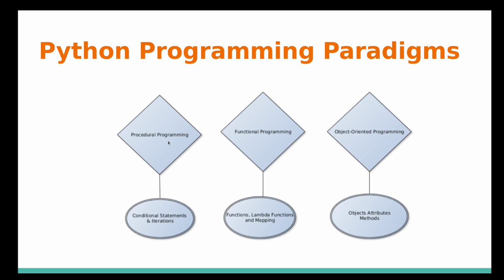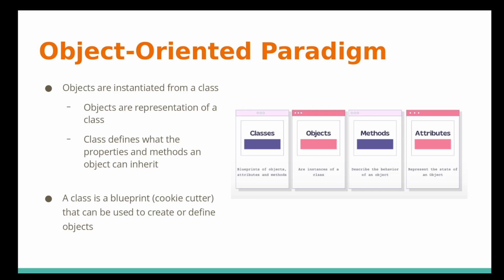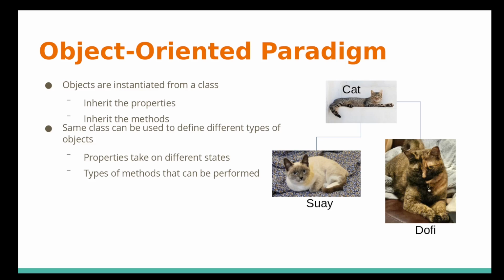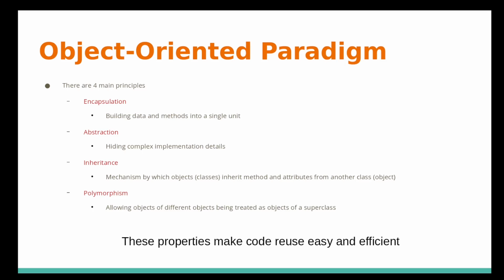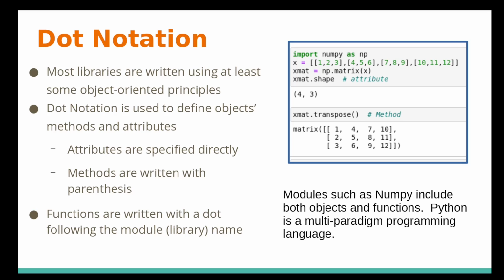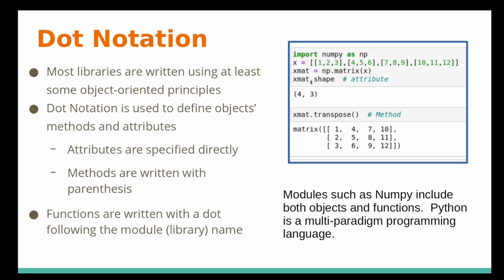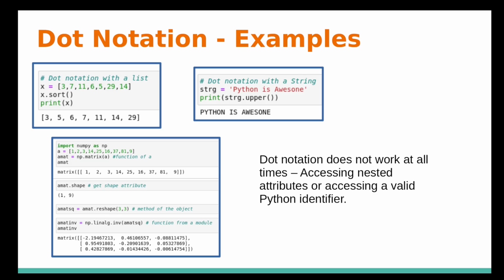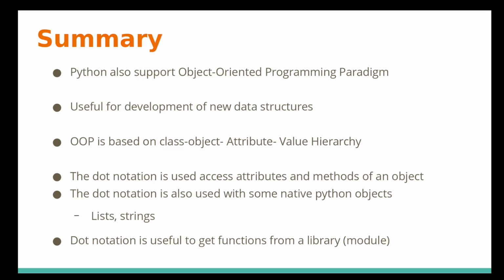Python for Scientific Computing I: Object Oriented Programming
This video provides a short overview of Object Oriented Programming paradigm in Python.  In particular, the dot notation used to access attributes and methods of objects are discussed.